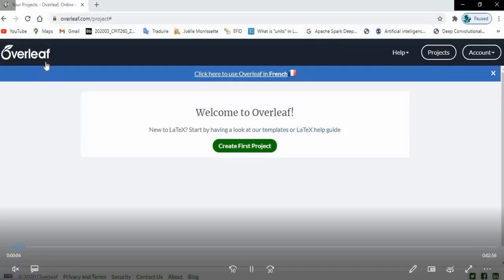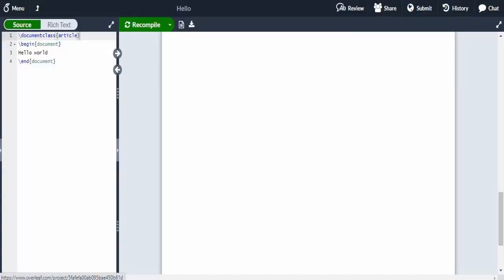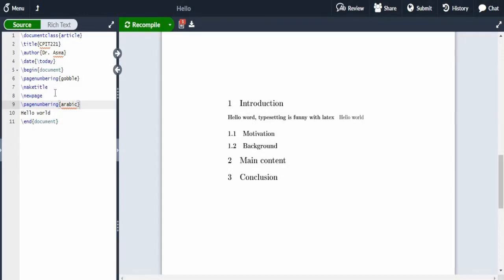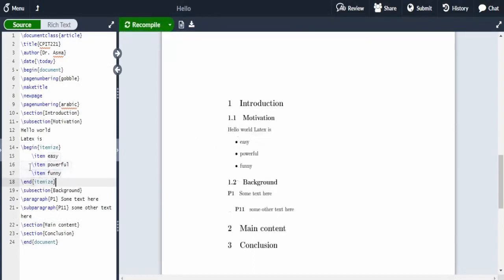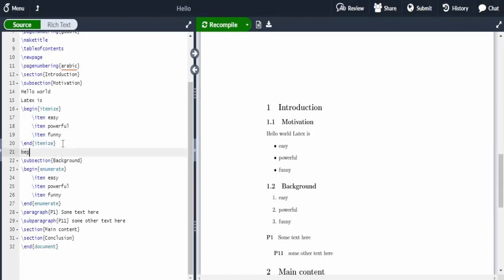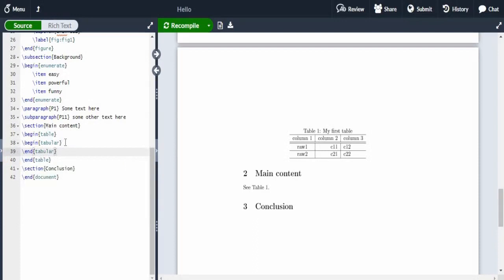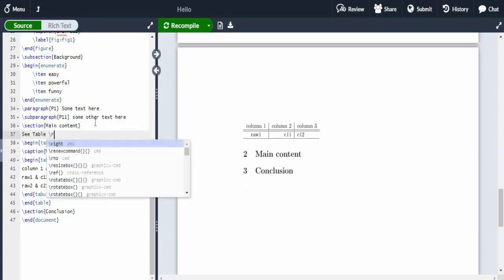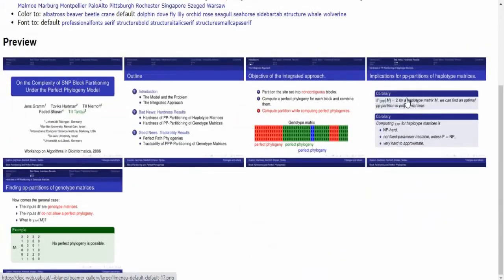Latex tutorial - an easy introduction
A quick intro to latex
references
4. wikipedia